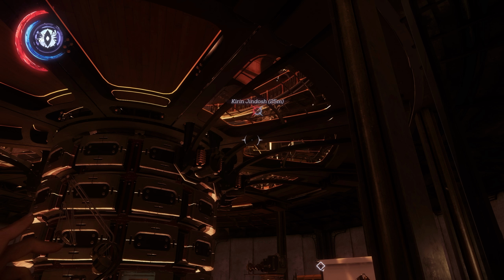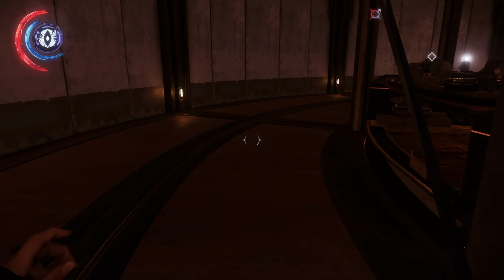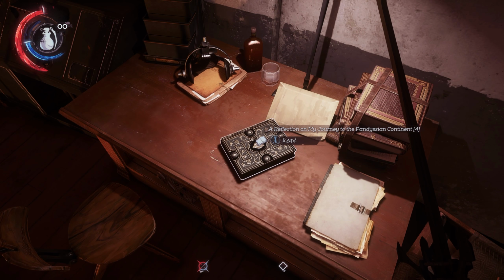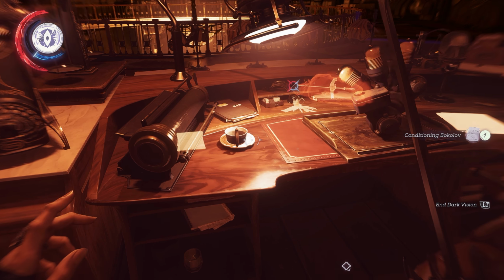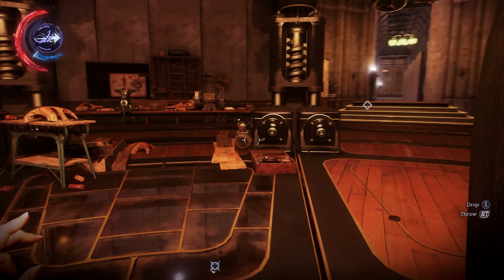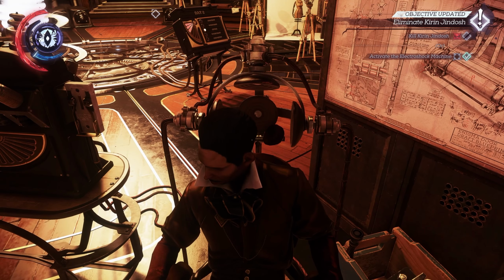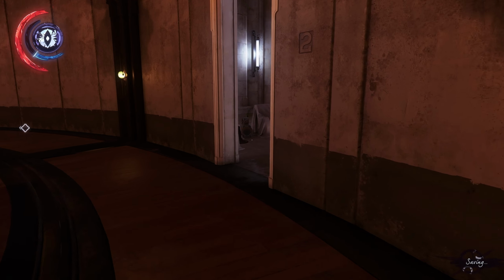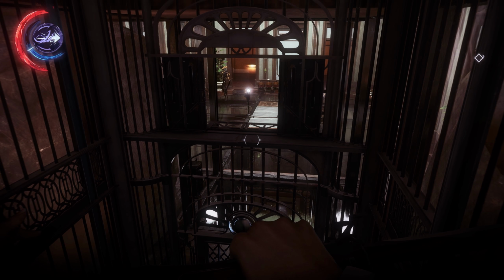Dishonored 2 | 38 | Mission 4 - The Clockwork Mansion | Very Hard(Custom), Non-lethal, Low chaos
Playthrough info:

A let's play on very hard difficulty with custom choices(More visible in light and others like it) while going non-lethal and low chaos. Played at a slow pace and a explorative approach, where we take time to actually read all stuff.

Dishonored 2 is an action-adventure stealth video game developed by Arkane Studios and published by Bethesda Softworks. The sequel to 2012's Dishonored, the game was released for Microsoft Windows, PlayStation 4, and Xbox One on 11 November 2016.

The game takes place in the fictional city of Karnaca. After Empress Emily Kaldwin is deposed by the witch Delilah Copperspoon, the player may choose between playing as either Emily or her Royal Protector and father Corvo Attano as they attempt to reclaim the throne. Both Emily and Corvo employ their own array of supernatural abilities, though the player can alternatively decide to forfeit these abilities altogether. There is a multitude of ways to complete missions, from stealth to purposeful violent conflict, navigated through a sandbox environment.

Ideas for Dishonored 2 began while developing the downloadable content of its predecessor, which spawned the decision to create a voice for Corvo Attano after being a silent character in the first installment. The advancement of the timeline was brought about once Emily Kaldwin, only a child in Dishonored, was first proposed as a playable character. The game's aesthetic was influenced by paintings and sculptures. Set in the new fictional city of Karnaca, its history was invented over the course of one year. The city itself was based on southern European countries like Greece, Italy, and Spain, drawing on the architecture, fashion, and technologies of 1851.

Dishonored 2 was released to a positive reception. Praised were the improvements made since the first game: the more challenging stealth, the adaptability of Emily and Corvo's abilities to both play styles, the art direction, the creative design of individual missions, the realization of the game's world as well as the replay-value and the artificial intelligence. Criticism was directed at the lack of focus of the overarching narrative. Aside from this, technical blunders as well as issues with the PC version were received unfavorably. Dishonored 2 won the award for Best Action/Adventure Game at The Game Awards 2016 and for Costume Design at the 2017 NAVGTR Awards.